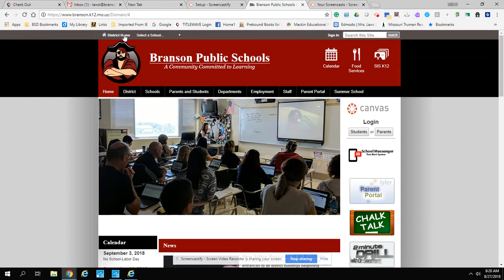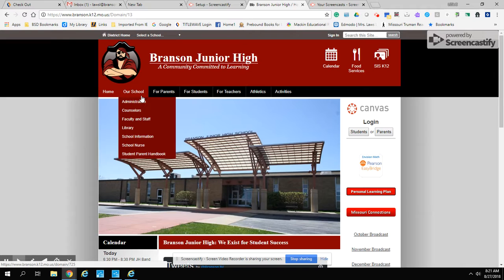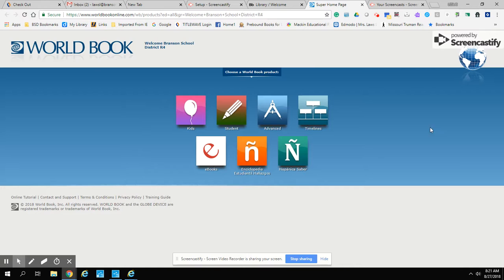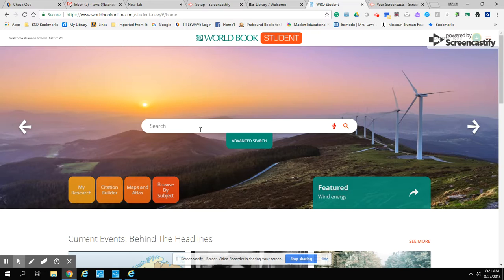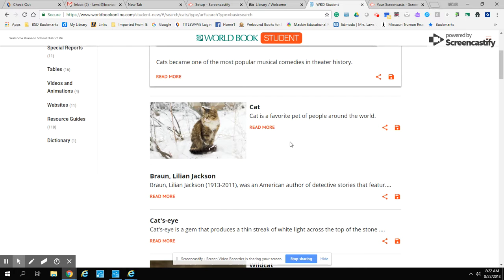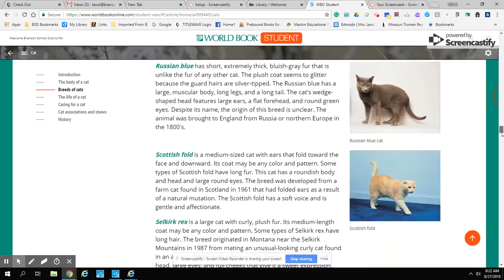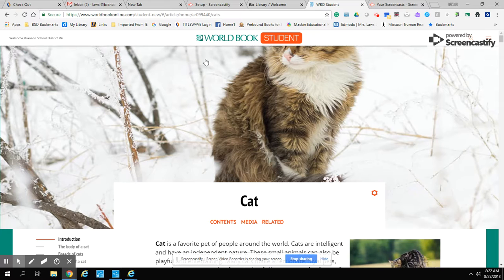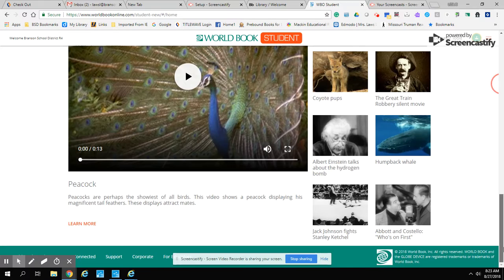World Book demo